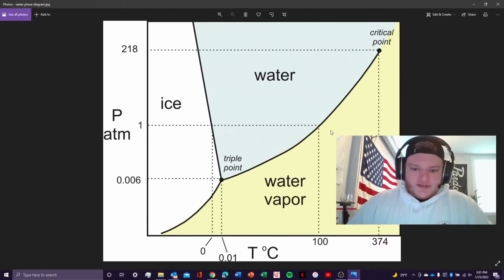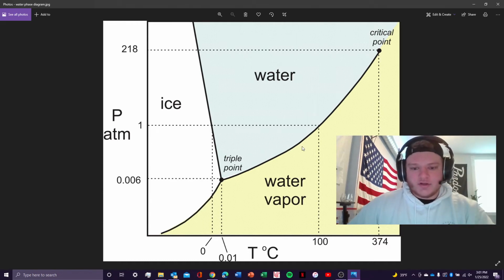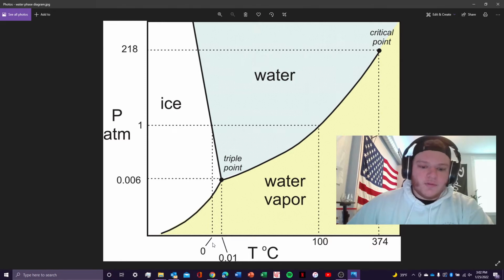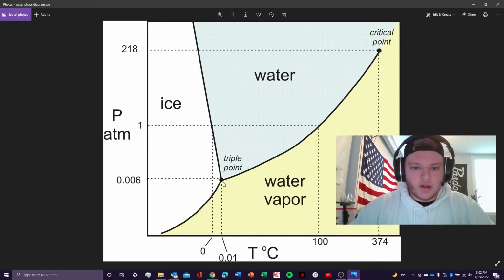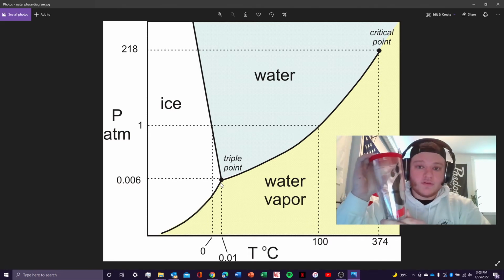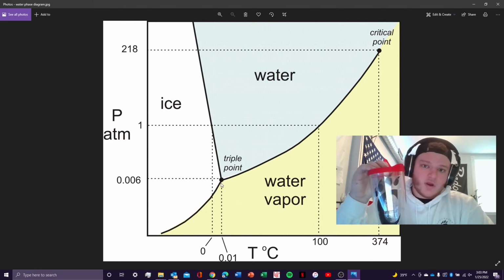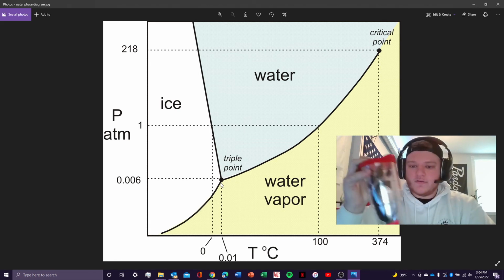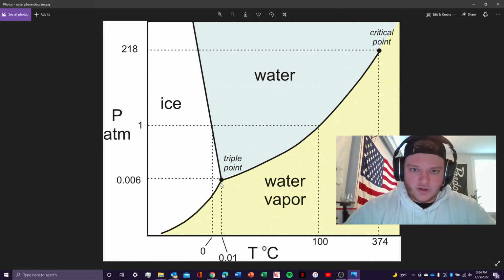MEB Homework 1 Part 2